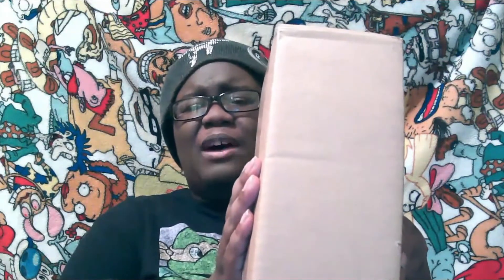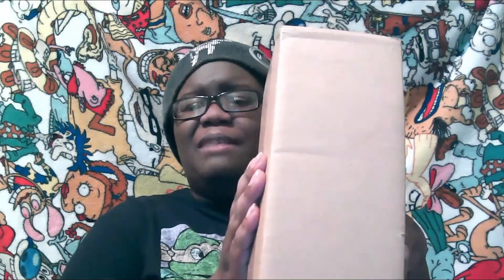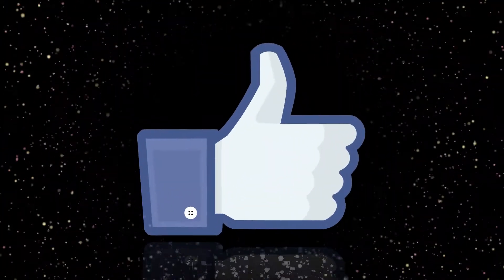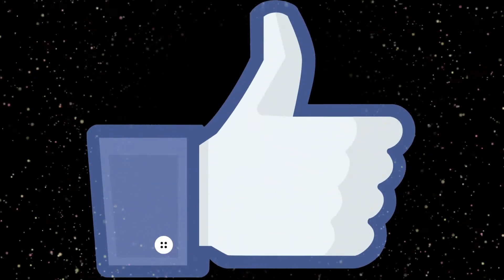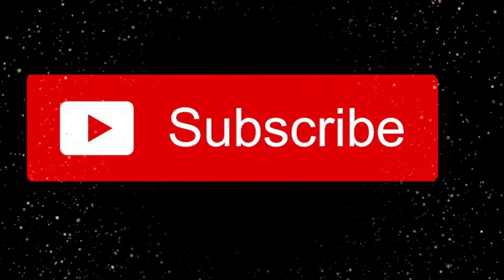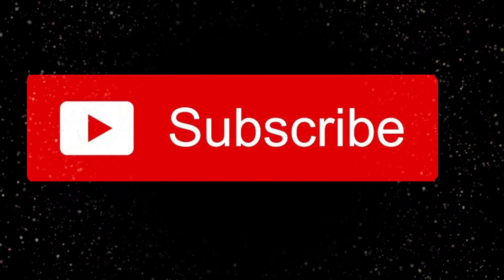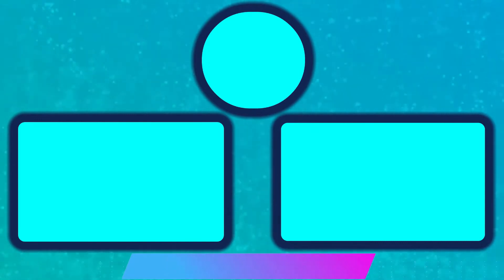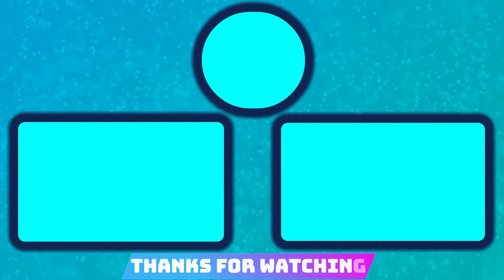Rabbitearsblog's Unboxing #26: Patreon Free Items!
Hey! Check out what Patreon sent me in this unboxing video!

▶▶▶Join in the Facebook Group Rabbitearsblog's Reviews 2.0 Group to chat about movies, TV shows and video games with me!

*Like my content?  Then check out my PayPal money pool and please feel free to donate to the pool!  It can get pretty expensive to buy movies and books to review.  So, this money pool will help with the expenses and allow me to review more books and movies suggested by the viewers!

▶End Credits Music: Sunny Morning by Bruno E. (YouTube Music)